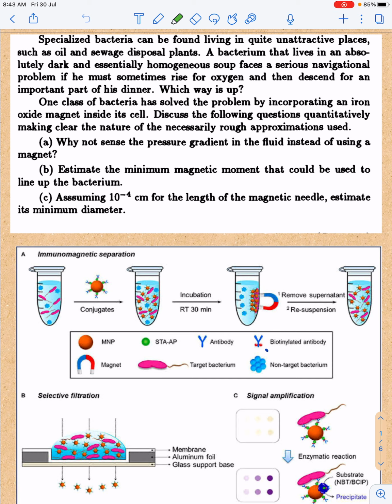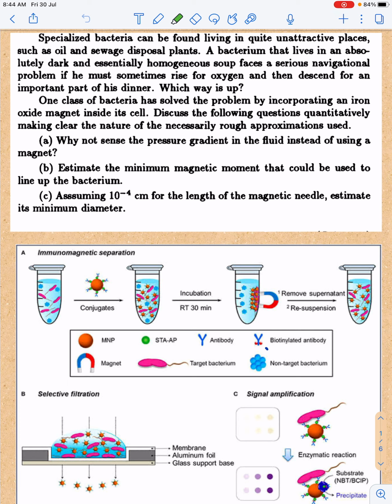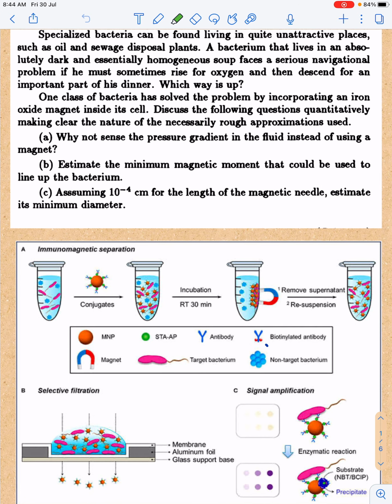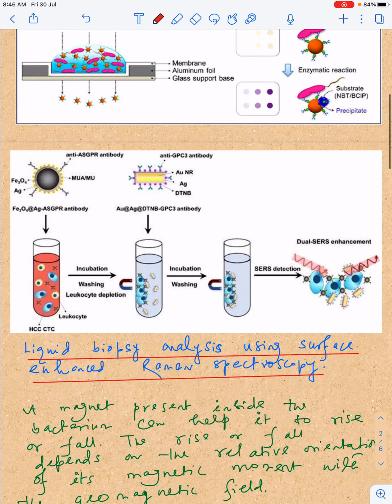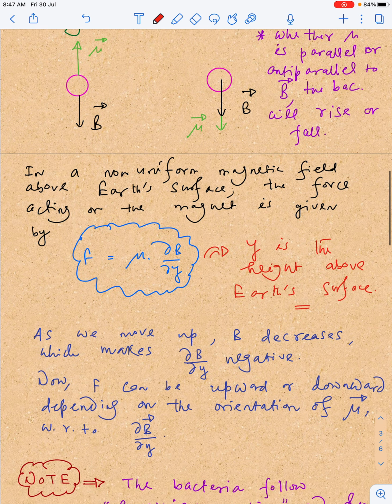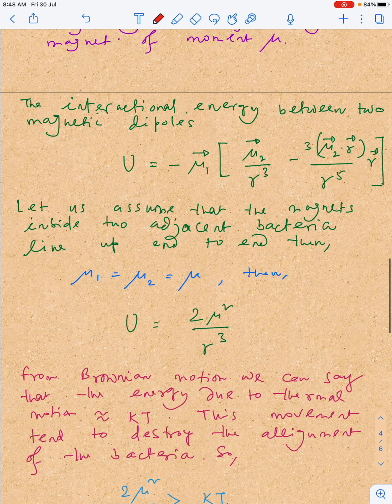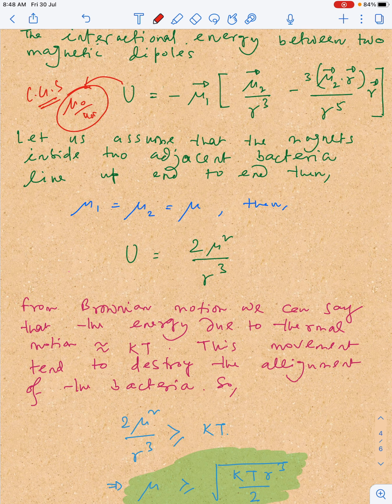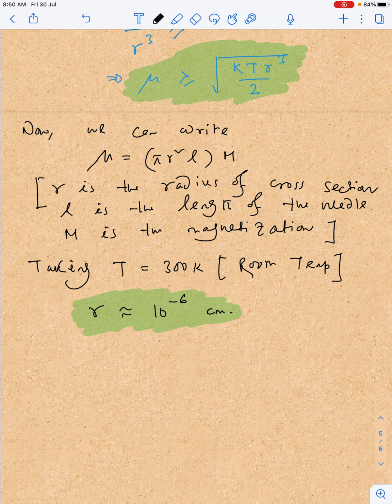Iron Oxidising Bacteria || Magnetism || Class 12 Physics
This lecture includes a very interesting topic of navigation of gthe iron oxidising bacteria. A perfect example of "cross vertical" discussion.